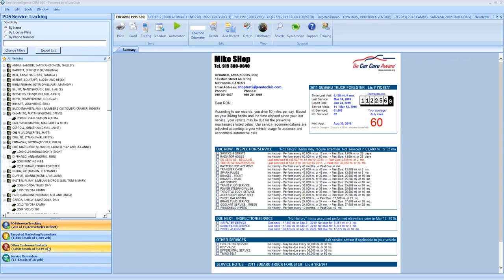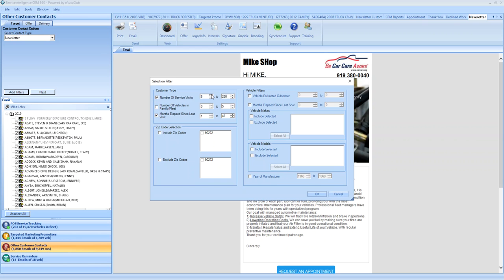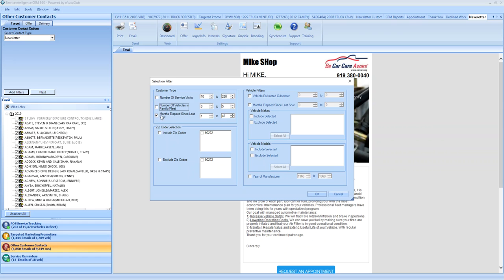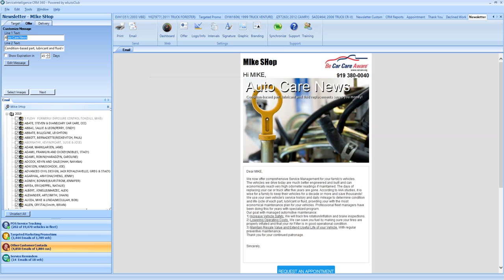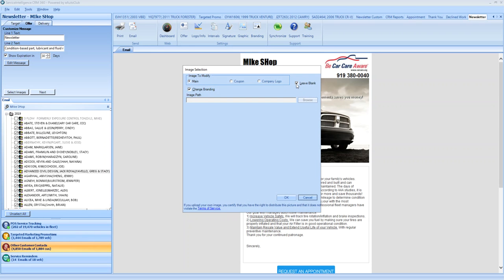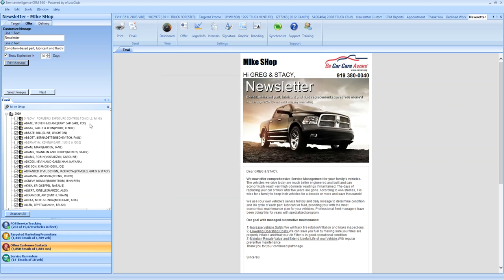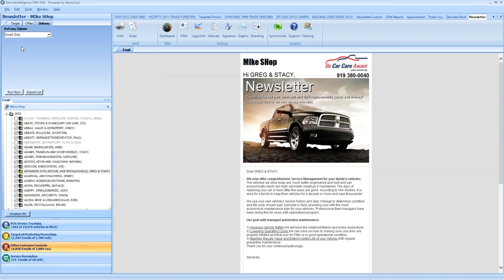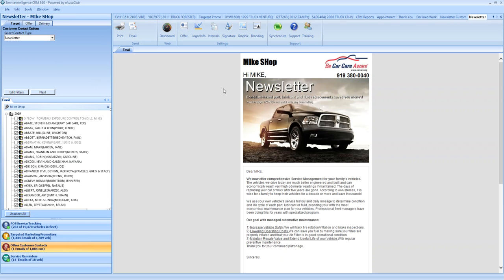CRM Newsletter Set Up